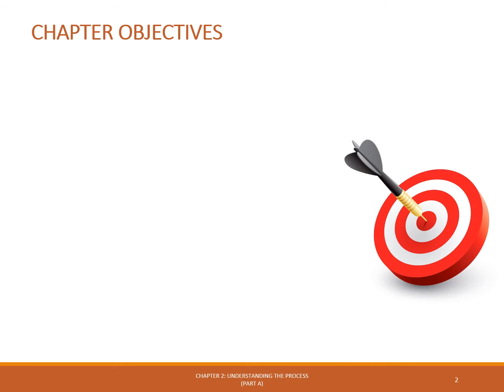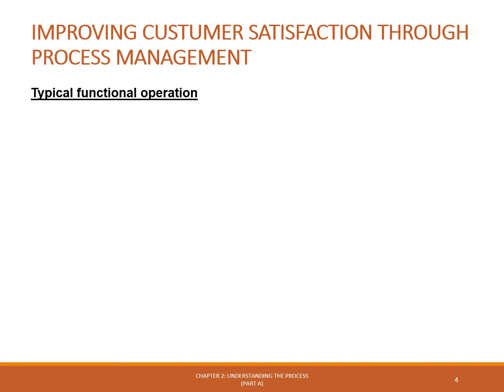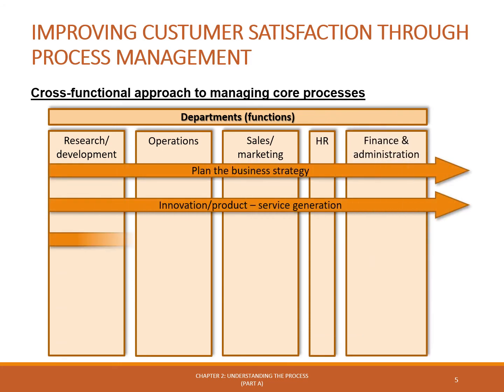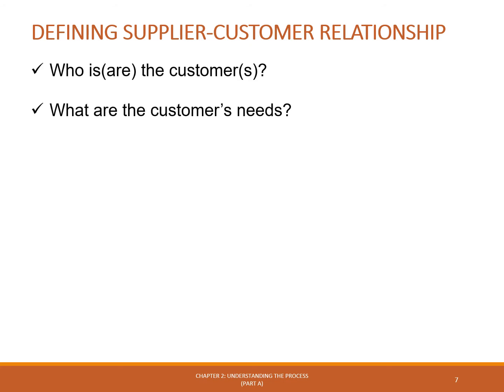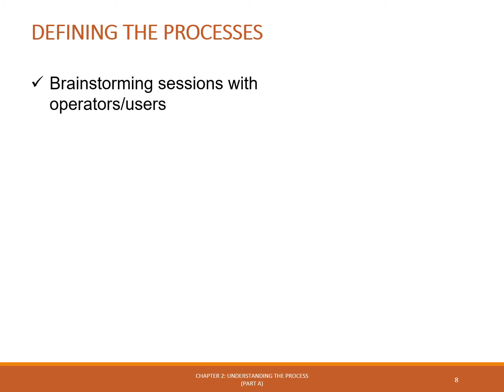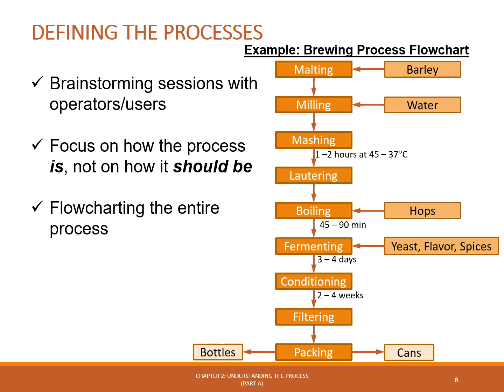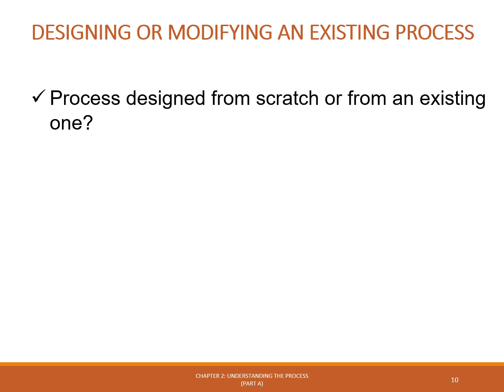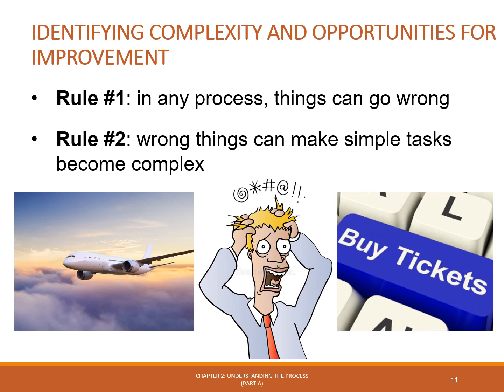Chapter 02: Understanding the Process (Part A)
This video covers the first part of the course content that expands the understanding of the concept of process.

Prepared for ENGR 310 - Statistical Process Control classes.

Reference textbook: “Statistical Process Control”, by John Oakland, 7th Edition (2019), Taylor & Francis Group.